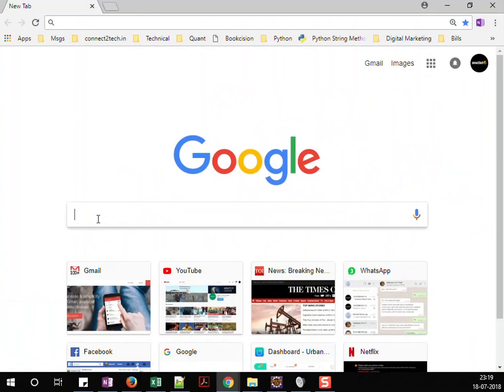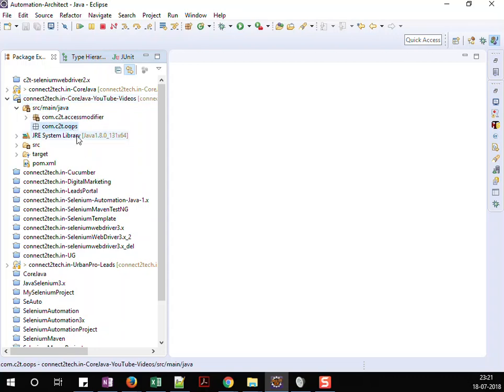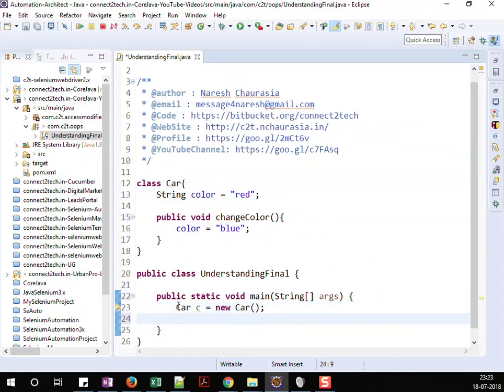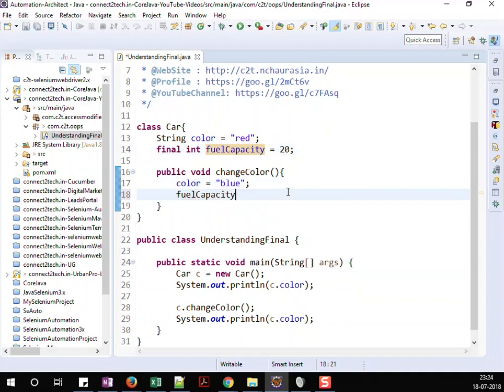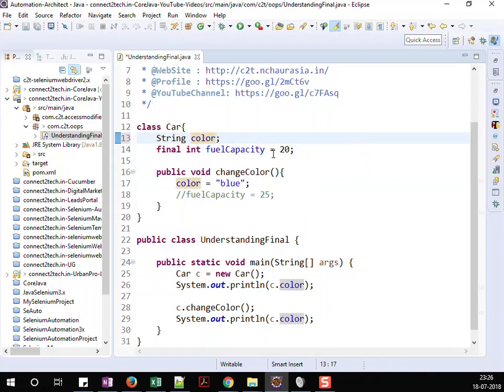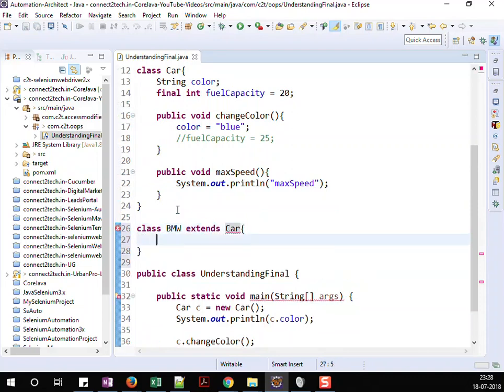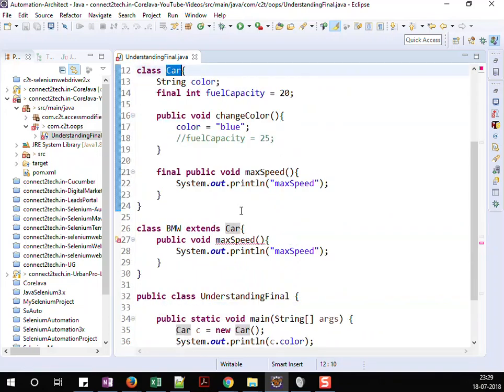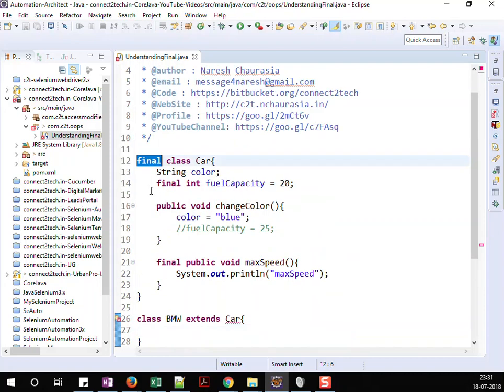Final Keyword in Java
Connect2Tech is INDIA's best Software Training Center offering online and classroom training on various technologies.

Here we nurture an active community of learners with professional goals by specializing in teaching all kinds of people. We have developed and honed a method of teaching that is flexible, effective and relevant to beginners and professionals.

Trainer(s) are SME(Subject Matter Expert) has 14+ of Progressive Experience in Information Technology Industry with extensive teaching experience.

[Meta Section]

Corporate Training Vendors

Courses Offered

* Selenium Automation with Java
* Selenium Automation with Python
* Advanced Python Scripting With Web development using Django
* Advanced Python Scripting
* Advanced Python Scripting, Data Analysis and Machine Learning
* Core Java
* J2EE (JDBC, XML, Spring, Hibernate, Web Services, etc.)

Follow Us